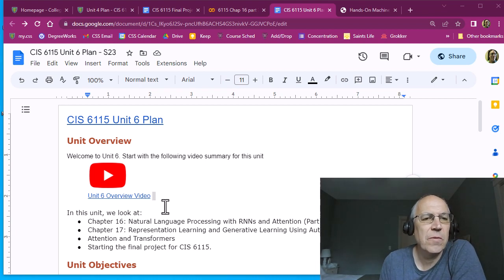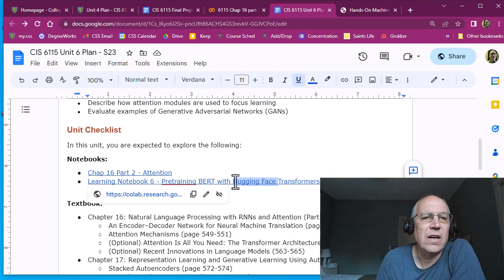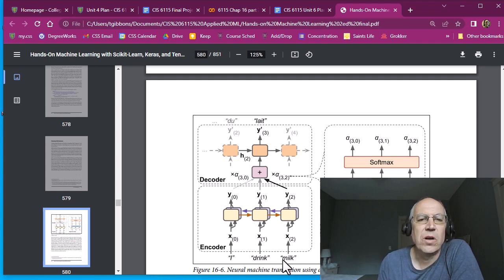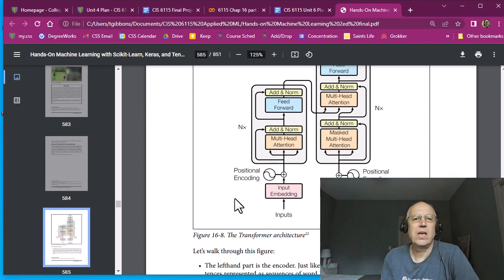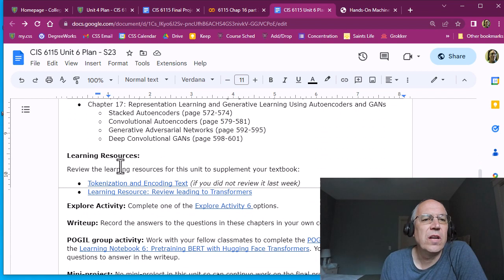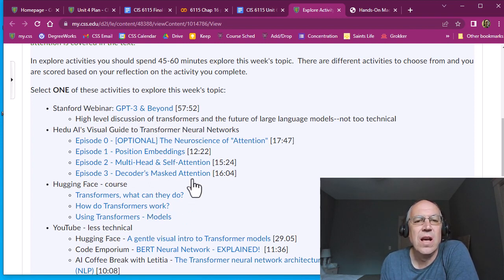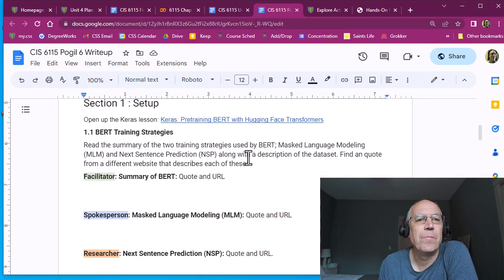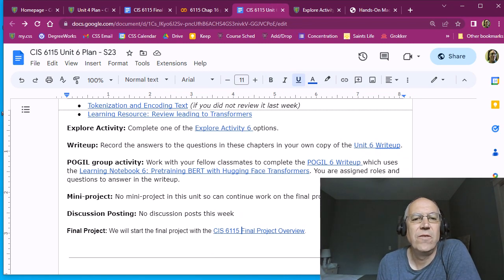CIS 6115 Unit 6 Overview